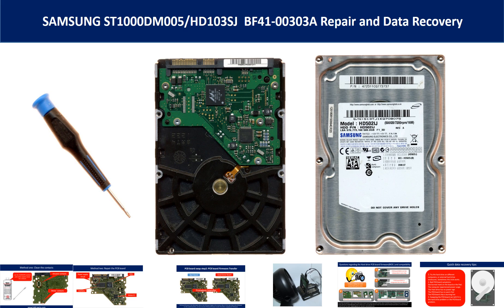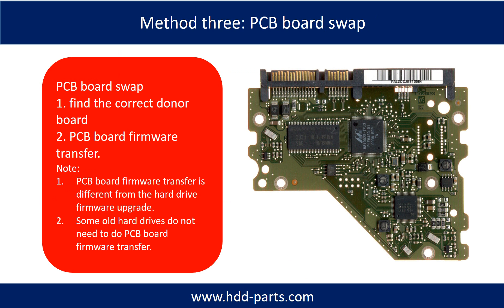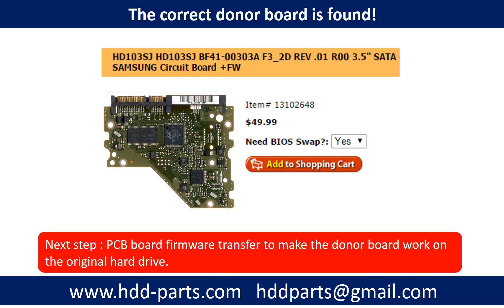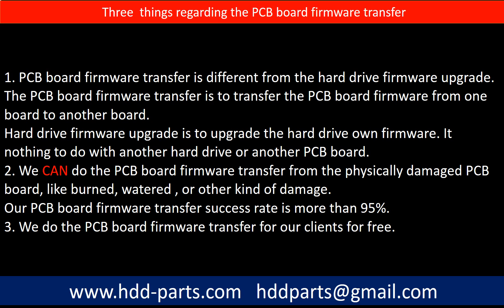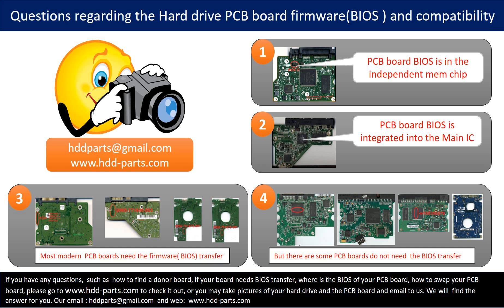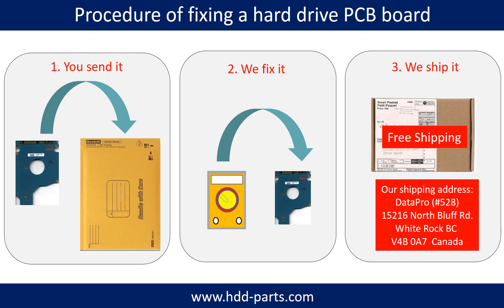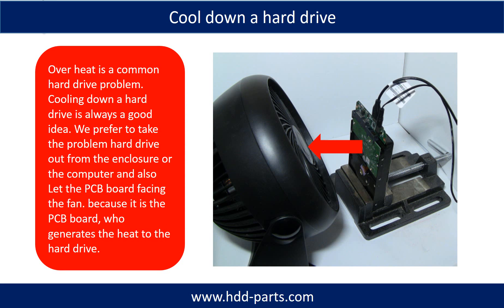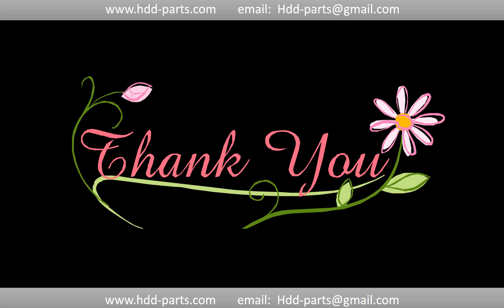Samsung hard drive HD103SJ BF41 00303A ST1000DM005 repair and data recovery